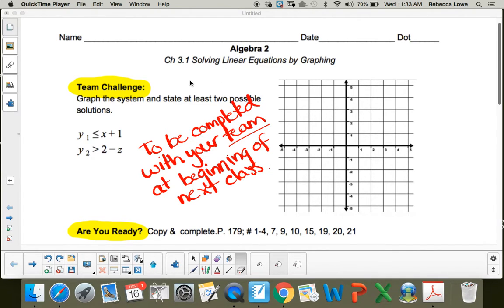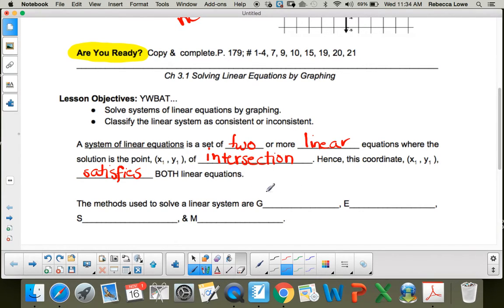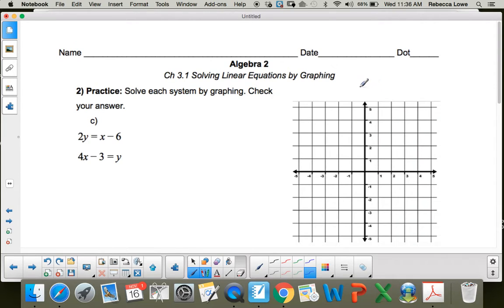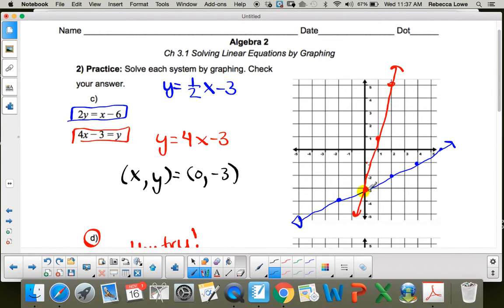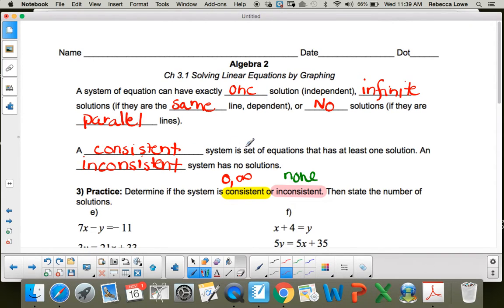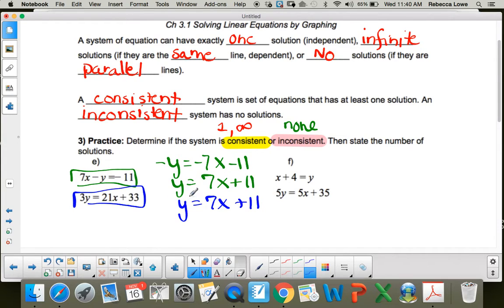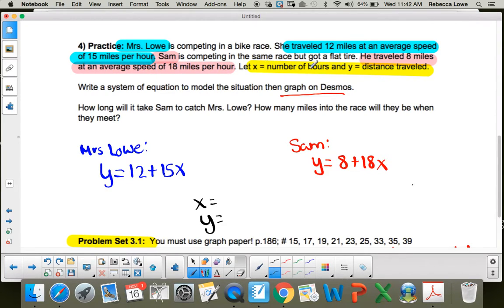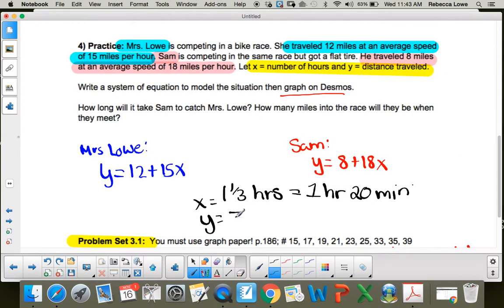Alg2 3.1 Video Lesson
Solving System of Linear Equations by Graphing